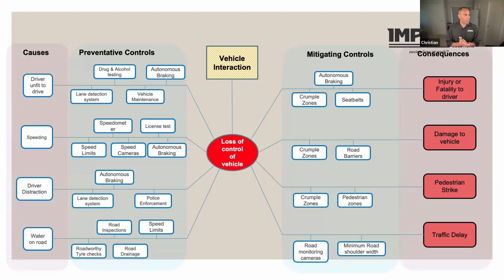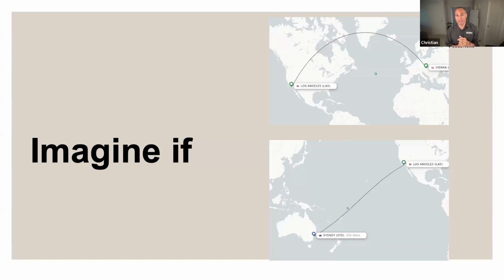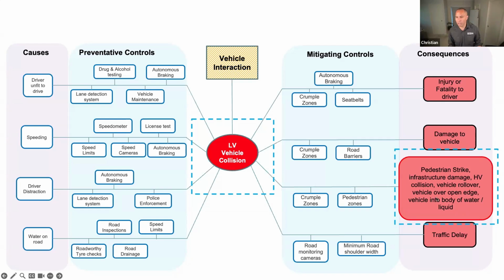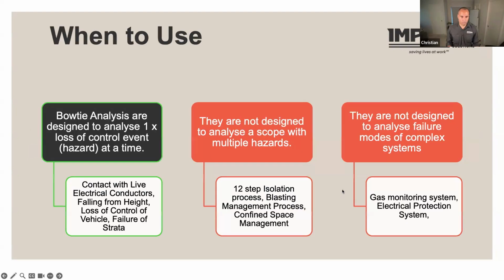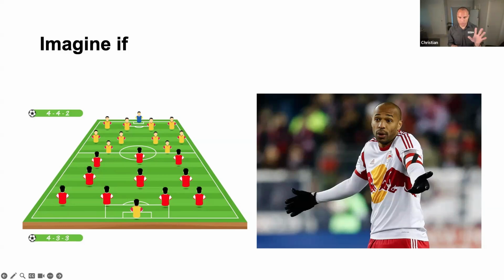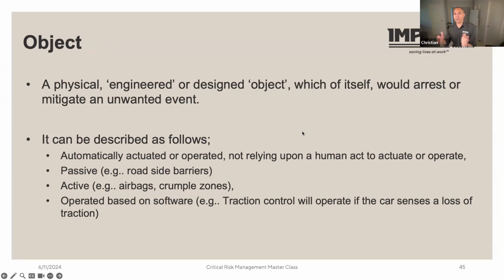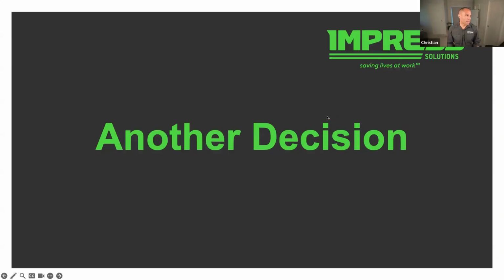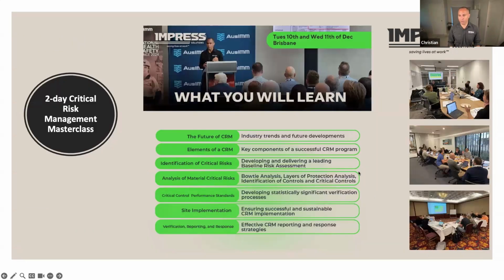Harnessing Bowtie Analysis for Real Results Webinar (061124)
Bowtie Analysis is a powerful tool — but only when it’s applied at the right level and connected properly to Critical Risk Management.

In this session, Christian Young explains how to use Bowtie Analysis effectively, where it fits within the broader risk framework, and the common mistakes that cause bowties to become bloated, tactical, and disconnected from real risk reduction.

You’ll learn:
• Where Bowtie Analysis fits (and where it doesn’t)
• How to avoid turning bowties into oversized task lists
• The difference between BBRA, bowties, and critical controls
• How to build clear vertical alignment from risk → controls → SHMS

This video is essential viewing for safety leaders, risk professionals, and anyone responsible for critical controls, BBRA, or high-hazard risk management.

⏱️ Timestamps
0:00 – Introduction and session context
2:15 – What Bowtie Analysis is meant to do
5:10 – Common mistakes that weaken bowtie effectiveness
9:00 – Bowtie vs BBRA: what goes where
13:40 – Staying at the right level (avoiding task-level overload)
18:30 – Causes, controls, and consequences explained properly
23:10 – Critical controls vs general controls
28:20 – How bowties connect to Critical Risk Management
33:40 – Aligning bowties with SHMS and procedures
38:10 – Real-world examples and lessons learned
42:30 – Key takeaways for safer, simpler bowties
45:50 – Final reflections and close